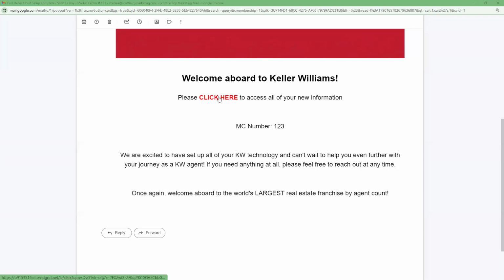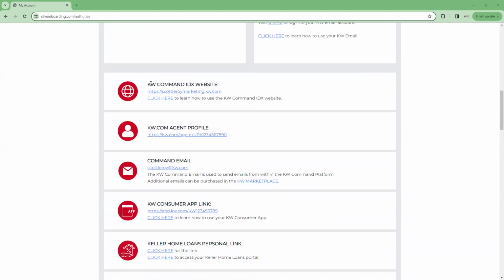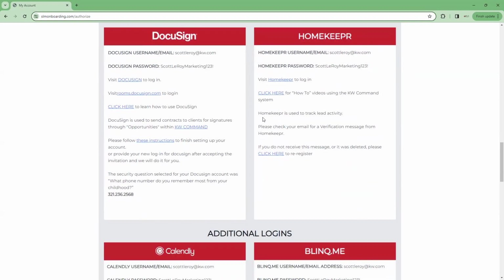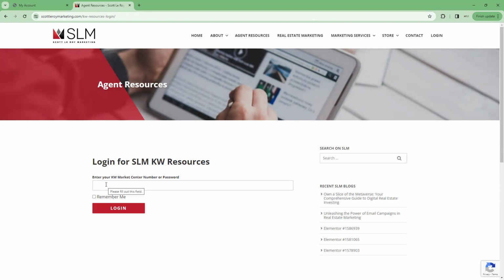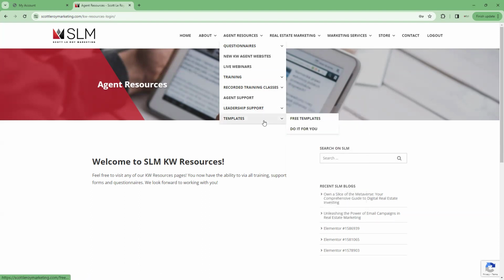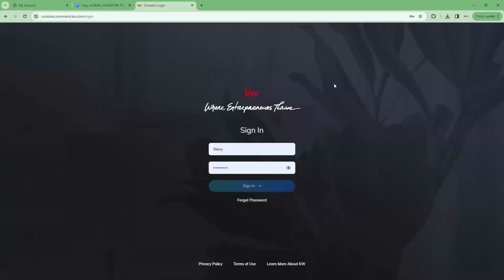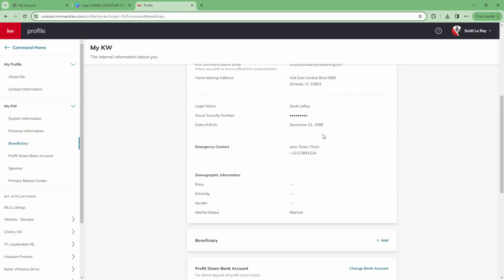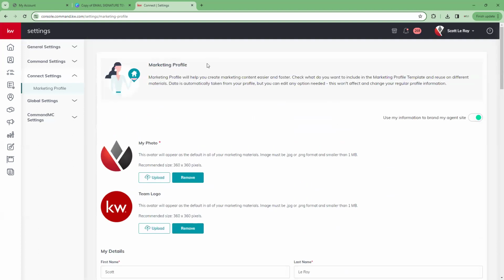New Agent Orientation 3/6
In this 1 hour class learn how to read your Keller Cloud Email, login to your KW email, find Command and get started with the basics as a new agent at Keller Williams!